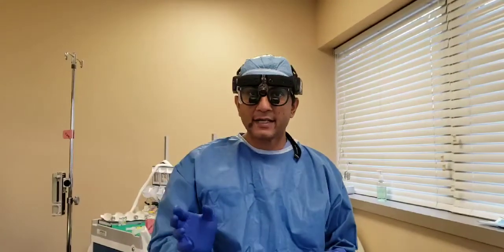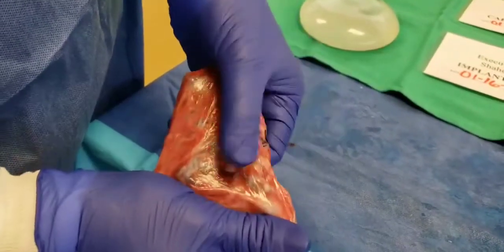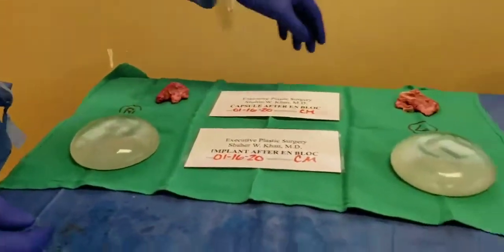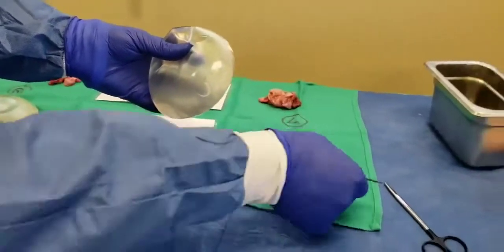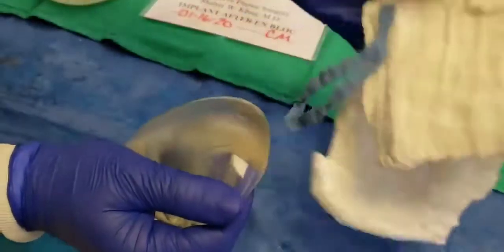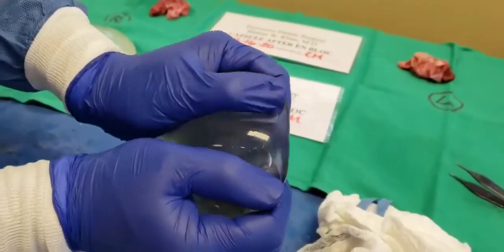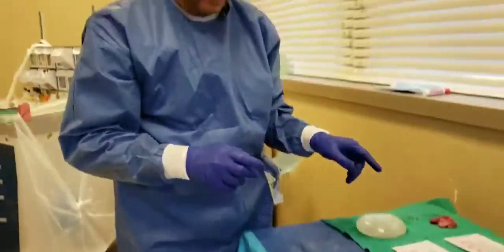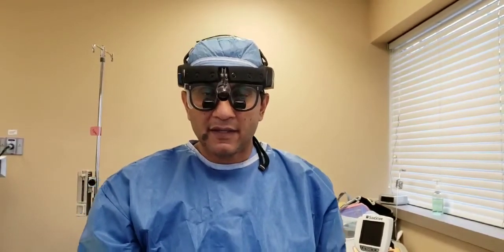THE ONLY WAY TO REMOVE AN IMPLANT! - GOLD STANDARD - Breast Implant Illness - BII - Dr. Khan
EN BLOC RESECTION - DESIRED WAY TO REMOVE THE IMPLANT PREVENTING ANY INTERNAL CONTENTS FROM A RUPTURED IMPLANT SPILLING INTO THE CHEST CAVITY.

ALSO, THICK SUTURE NEXT TO IMPLANT: SUBOPTIMAL WAY TO RECONSTRUCT AND NOT RECOMMENDED!